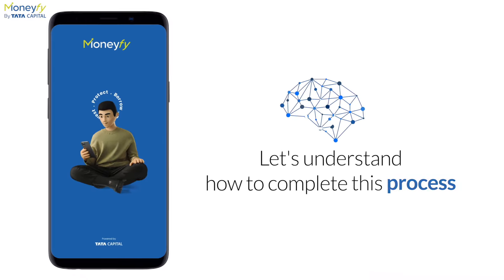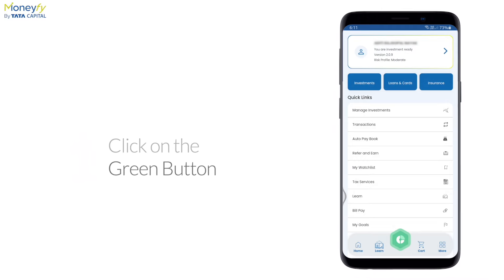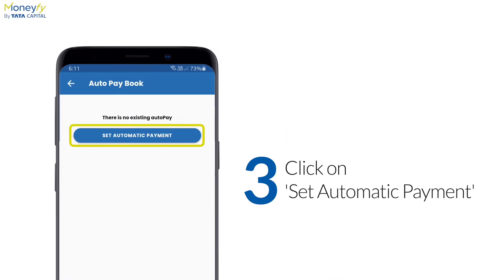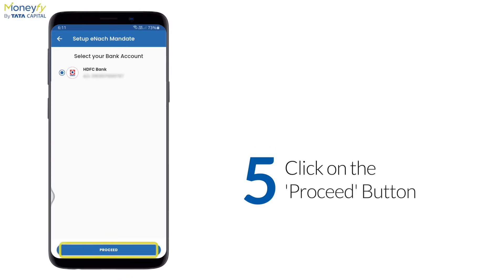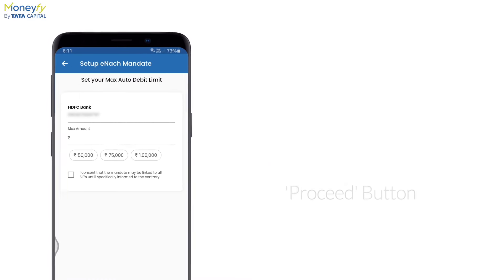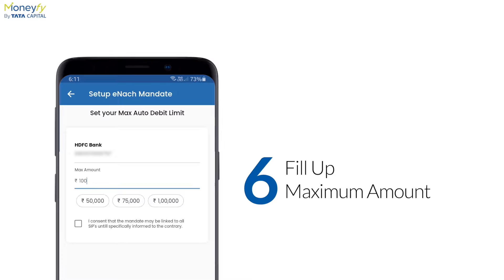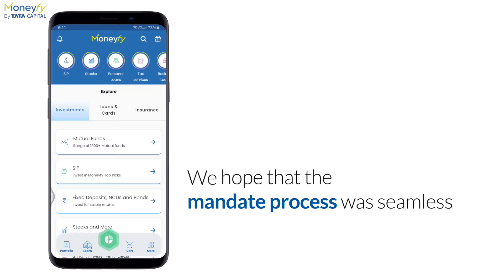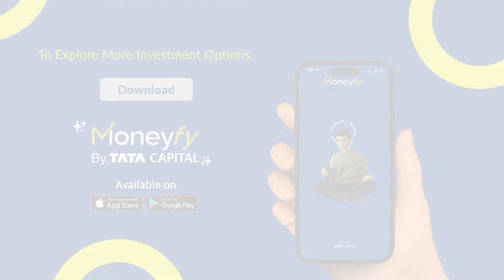How to set up your Mandate | Moneyfy by Tata Capital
We'll show you how to set up Mandates on Moneyfy app by Tata Capital so you never have to miss another SIP payment! Make timely investments with ease by streamlining your investing procedure. In this video, we go over the benefits, useful tips, and detailed instructions for using Mandates for hassle-free financial planning. Whether you want to streamline your present investing strategy or are new to investing altogether, this guide is the best place to start. Join us to learn how mandates can reduce the burden associated with your investing journey. Watch now and effortlessly manage your investments to keep your financial ambitions from being derailed by late payments!